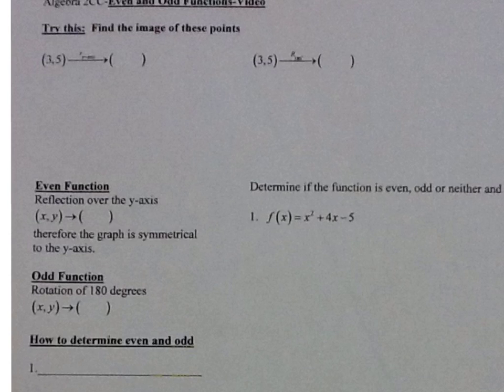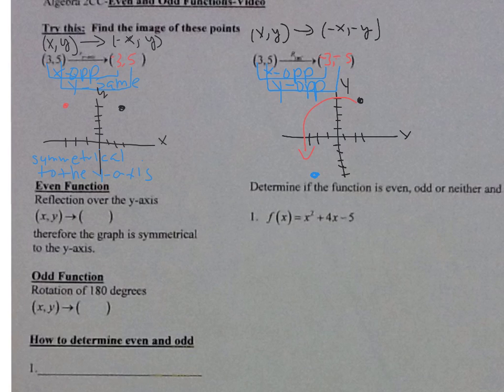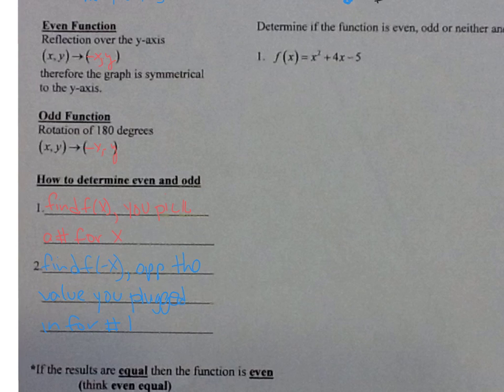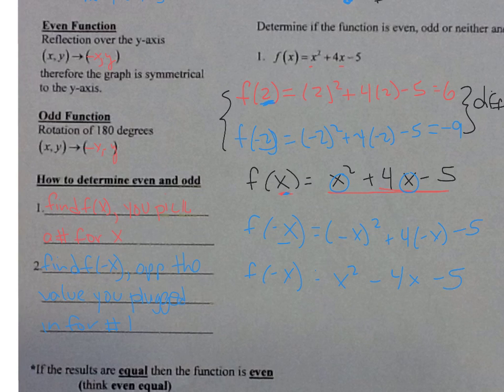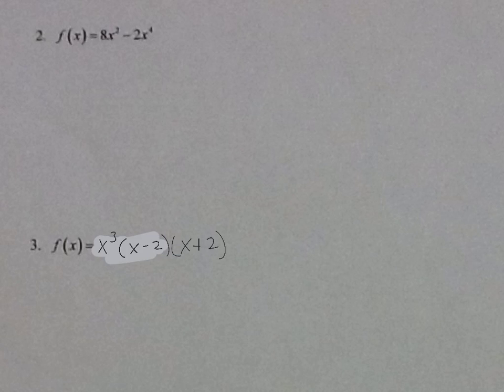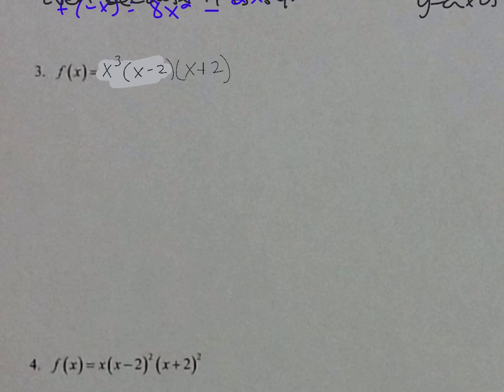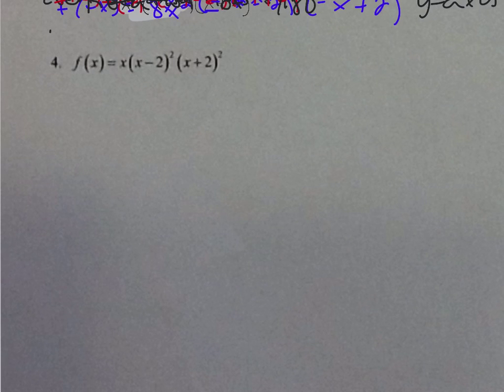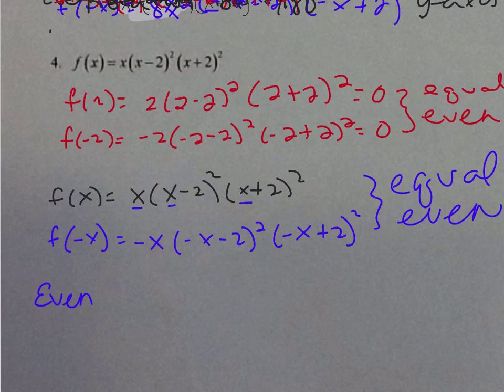alg 2Even And Odd Functions